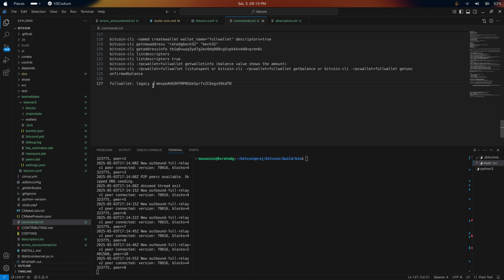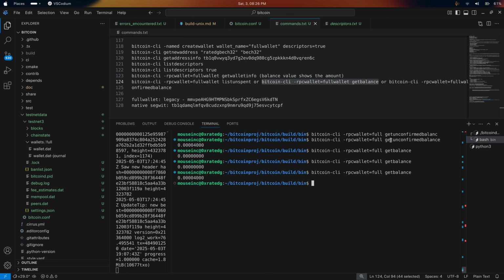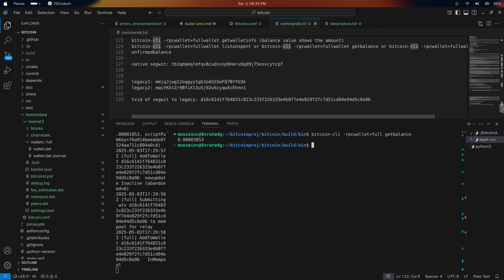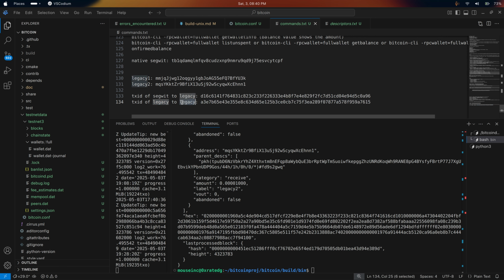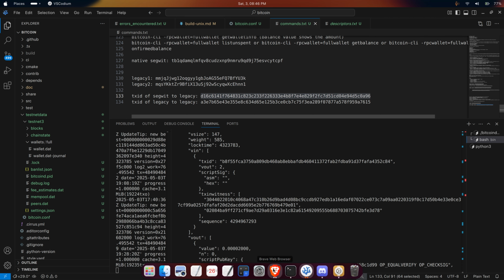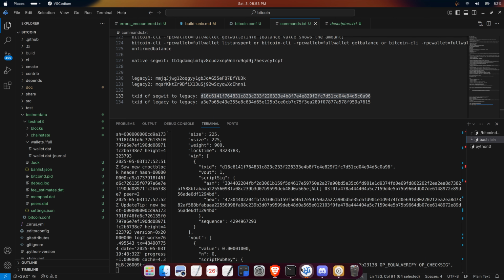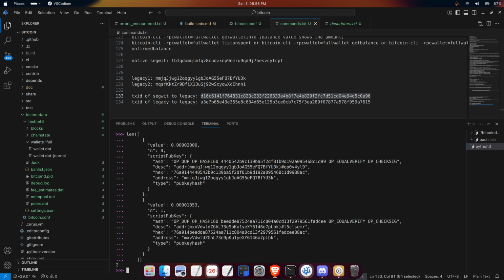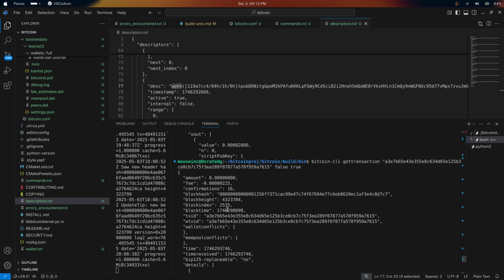Demystifying Bitcoin Transactions: Legacy vs SegWit Explained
This video breaks down the inner workings of Bitcoin transactions, focusing on the key differences between Legacy and SegWit formats. You'll learn how inputs, outputs, and signatures are structured, how SegWit improves scalability and reduces fees, and the role of advanced features like timelocks and sequence numbers in enabling functionalities such as multi-signature setups and payment channels. Whether you're a developer or simply curious, this is a clear and practical guide to how Bitcoin transactions really work.